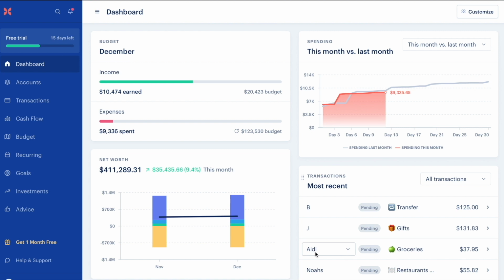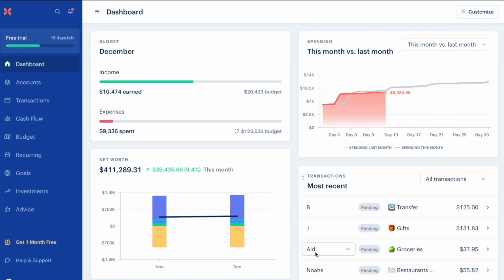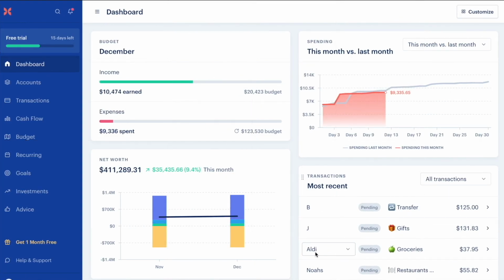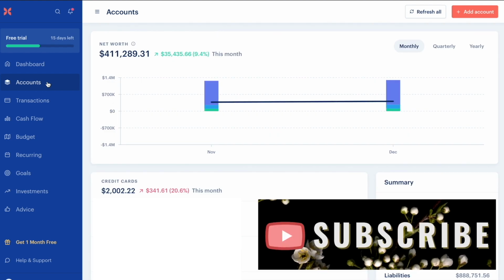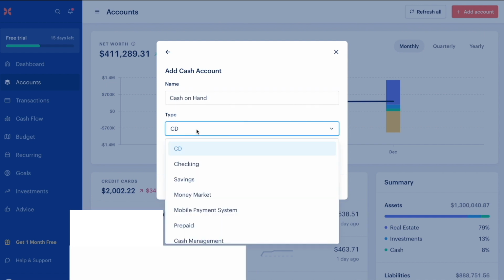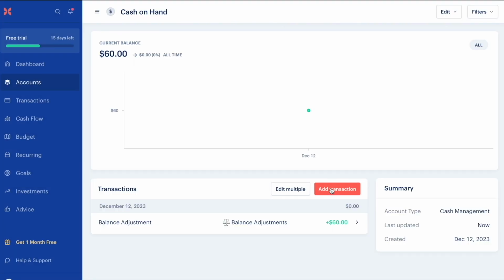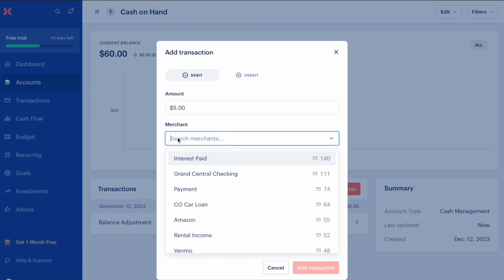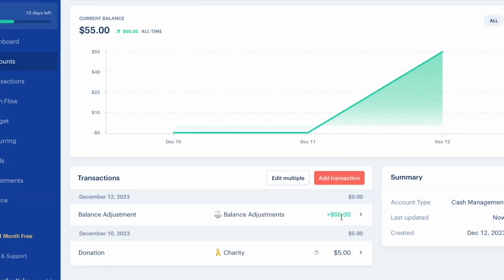Monarch Money | Adding a Cash Account in Your Budget | Tutorial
Want to get started with Monarch Money but not sure how to track or budget for your cash expenses? In this budget tutorial, I'll show you how to use Monarch Money to track cash expenses and income using a simple account creation.

✩Budget with me! Follow the channel for more budget-related videos and tutorials to show you how to be better with your personal finances.

//other details//
Music from EpicSounds, used (paid for!) with permission.